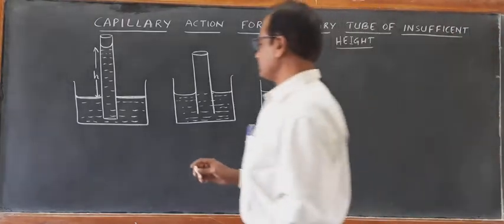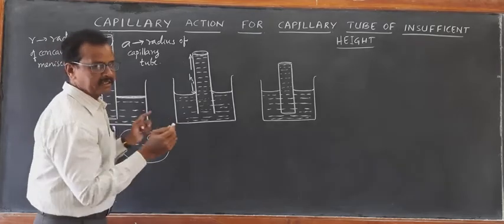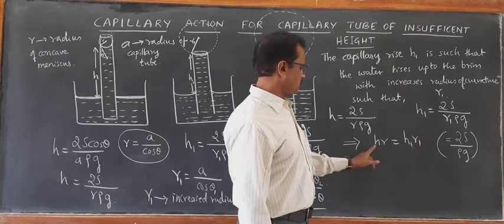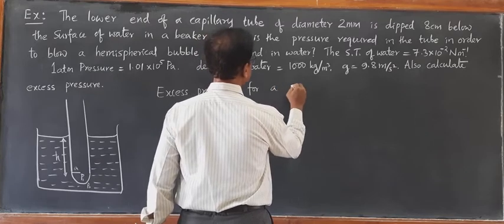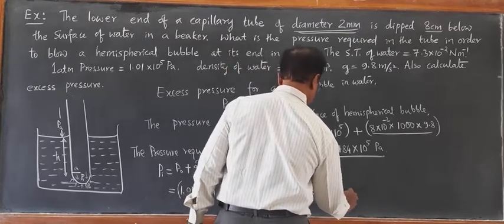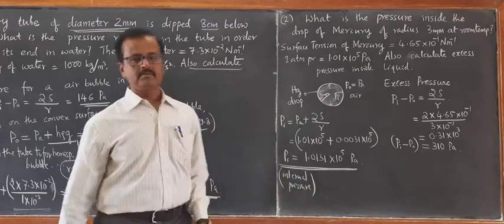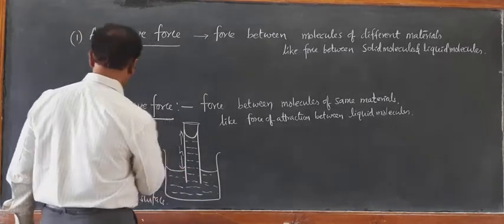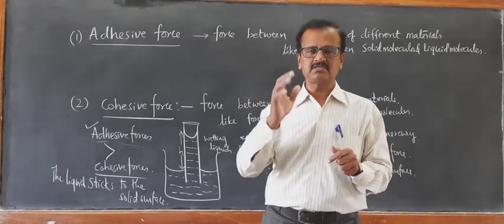XI PHY MMK 21/11.(CAPILLARY ACTION)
CAPILLARY RISE THROUGH TUBE OF INSUFFICIENT HEIGHT